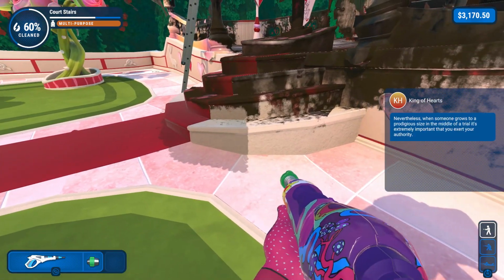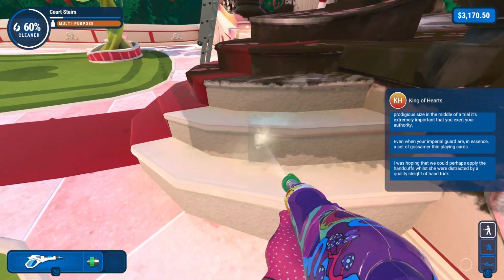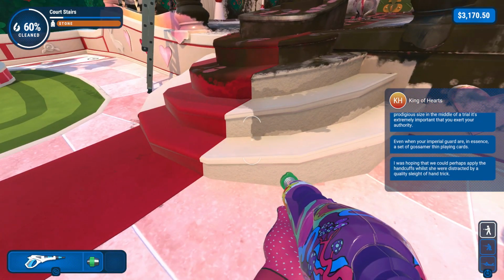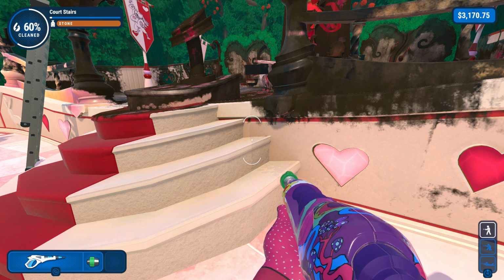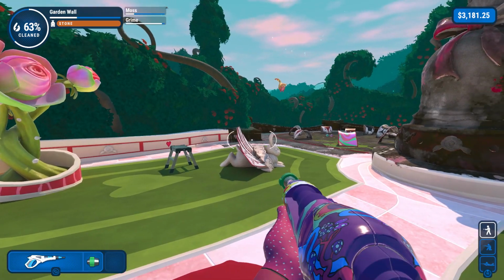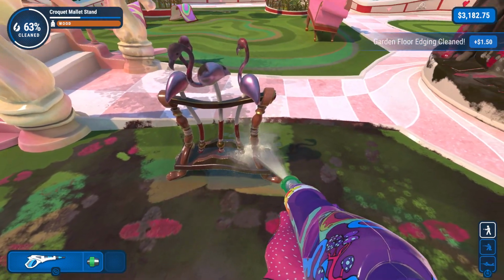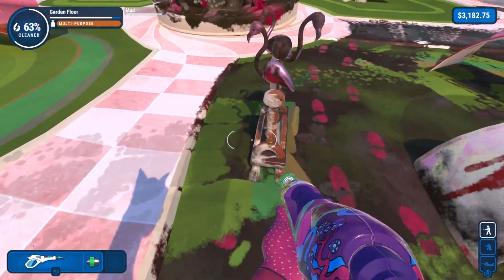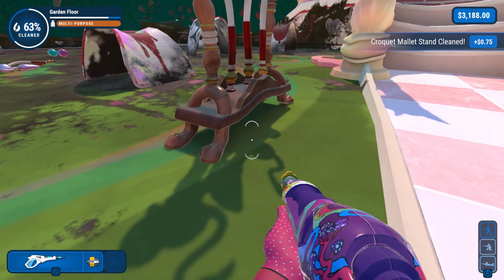Let's Clean PowerWash Simulator #142 - This 'n' That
Dr. PowerWash has almost finished de-painting the roses red, even though he'll need to climb all over this last giant rose in order to do so. We also clean off the walkways, muse about the Gordion Knot, and wonder how much more violent a *different* Alice would make this story...